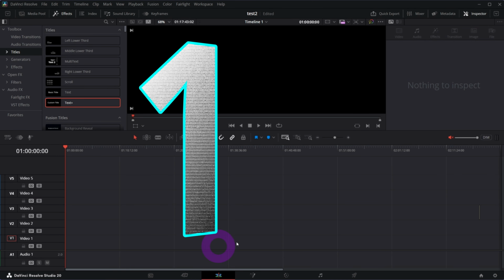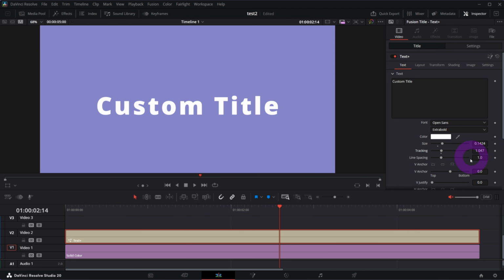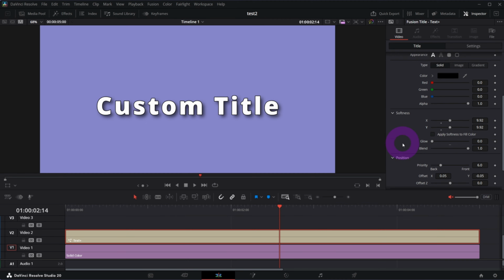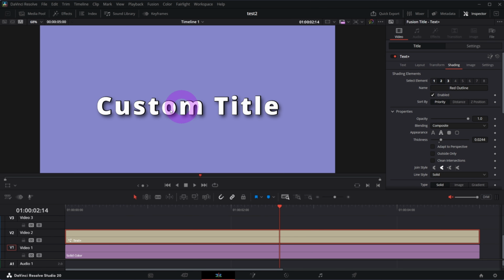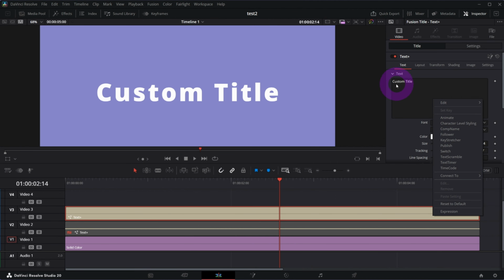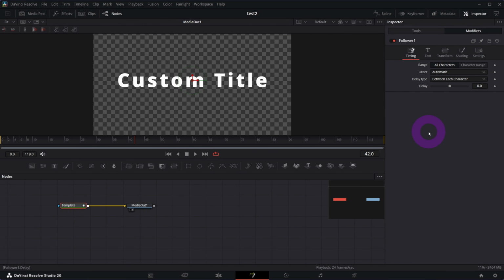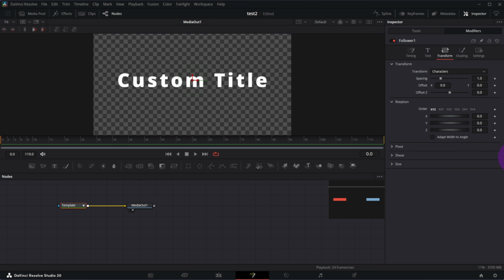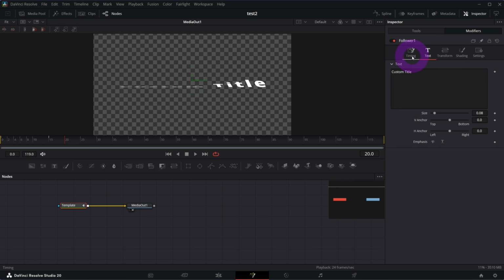4 Powerful Text+ Features You Need to Know As A Beginner [Davinci Resolve]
4 Powerful Text+ Features You Need to Know As A Beginner [Davinci Resolve]

3D jump transition in Free Davinci Resolve [Step by Step]

Chapters:
00:00 Intro
00:09 Shading Tab Elements
01:32 Fake 3D looking title
02:48 Character Level Styling
03:25 Follower Modifier